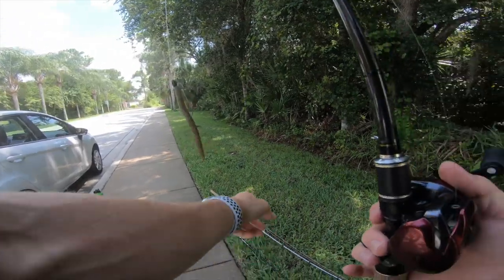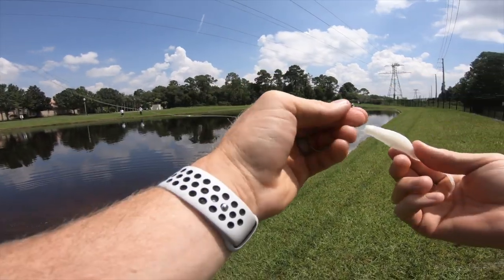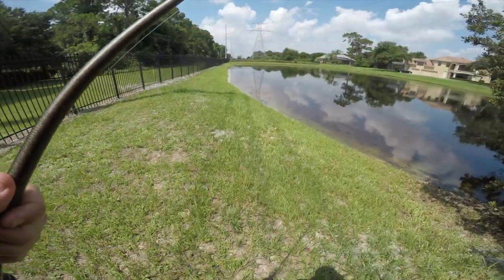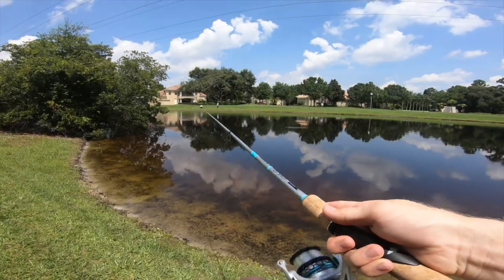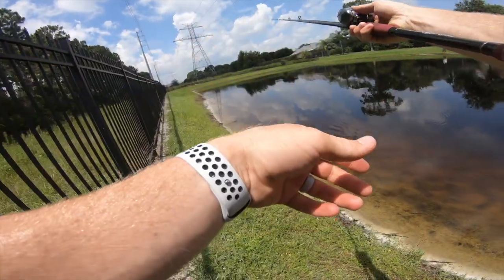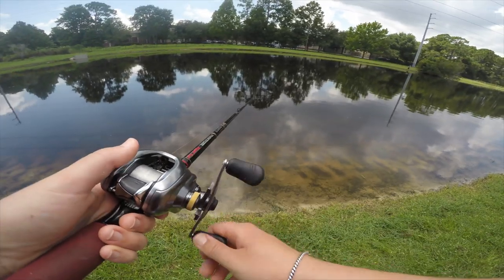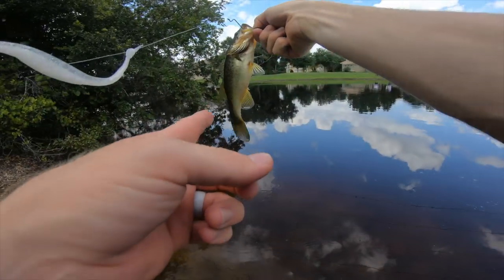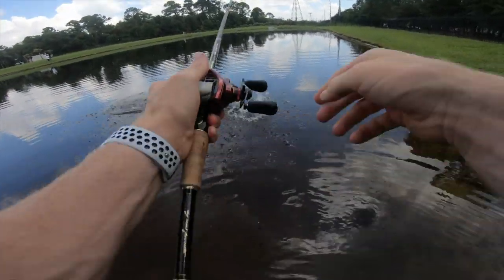GOOGLE MAPS & FISHBRAIN APP HELP US FIND PONDS TO FISH IN FLORIDA 🔥 (so many catches!!)